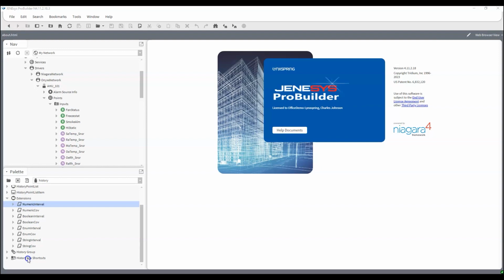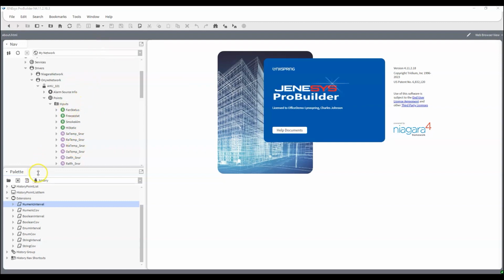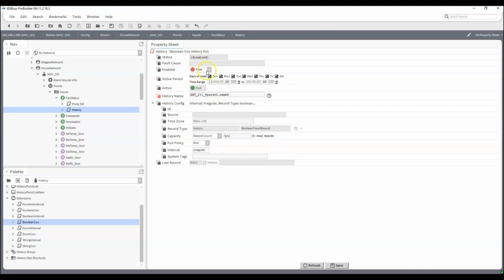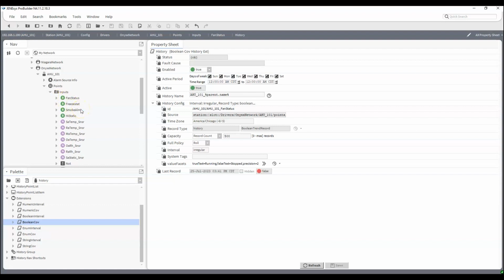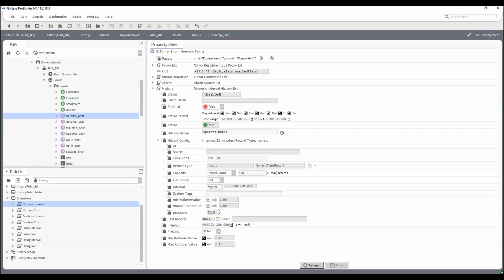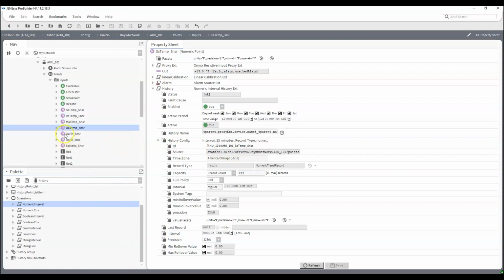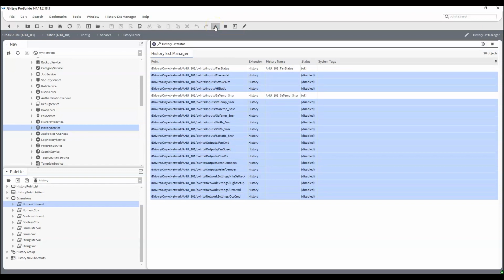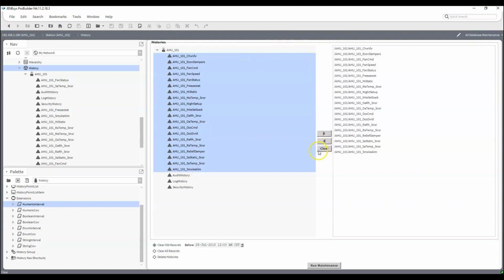JENEsys Edge Portfolio with Charles Johnson: Part 8, Histories